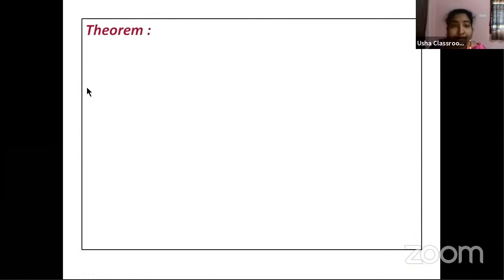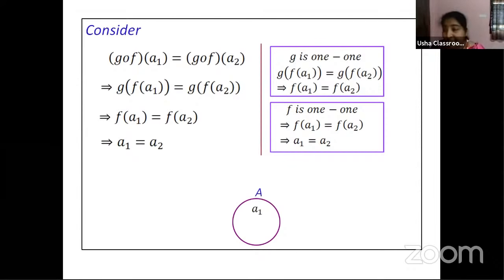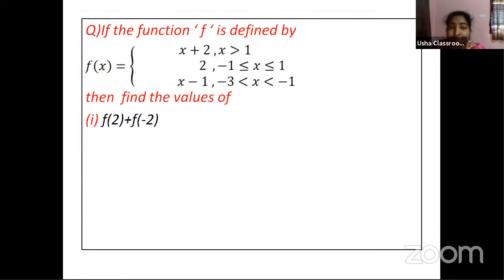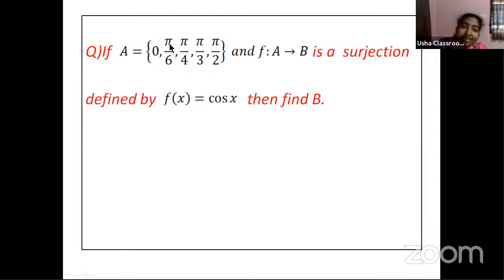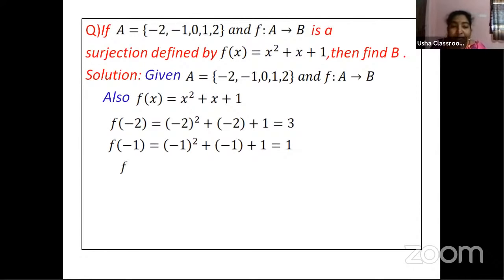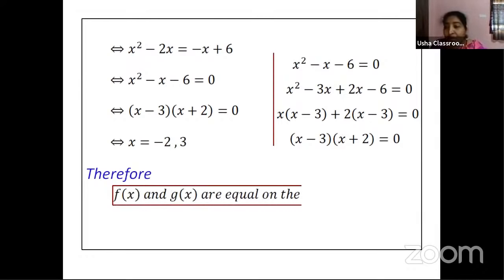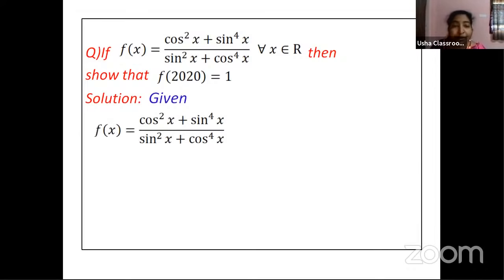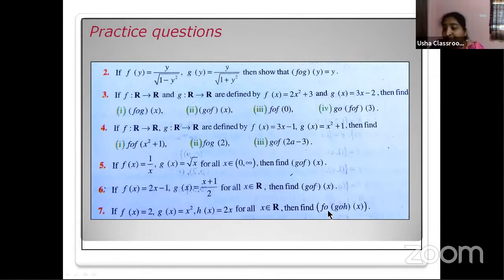MATHEMATICS IA || FUNCTIONS || LS-1|| PART -2 || Mrs V.USHA SREE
Intermediate First year Mathematics